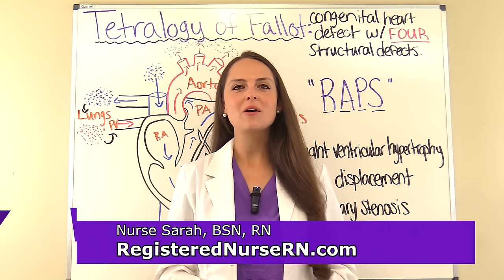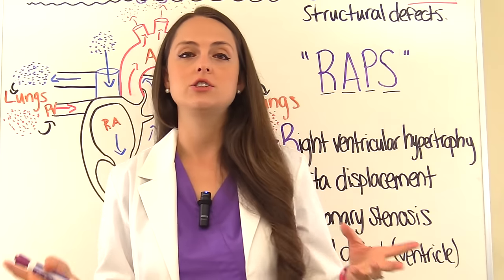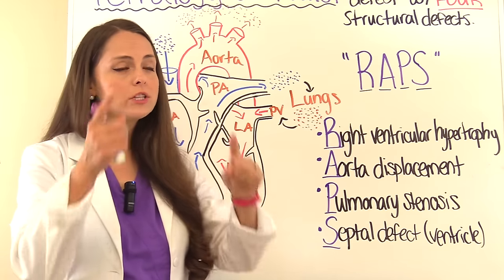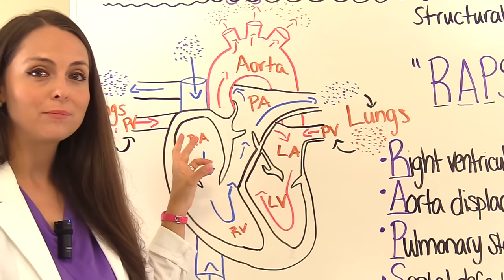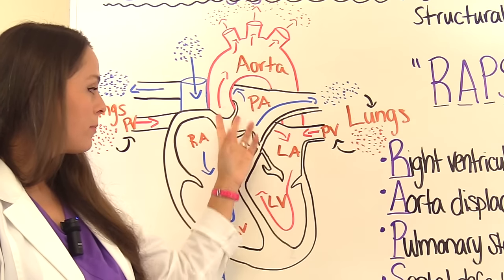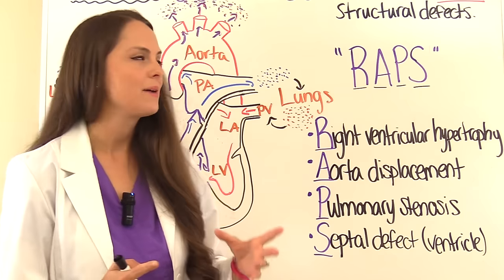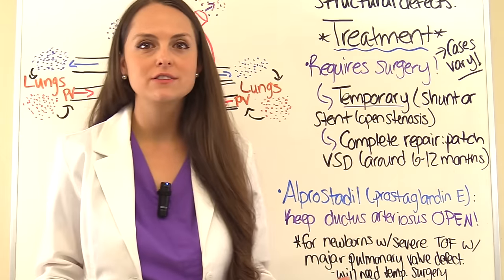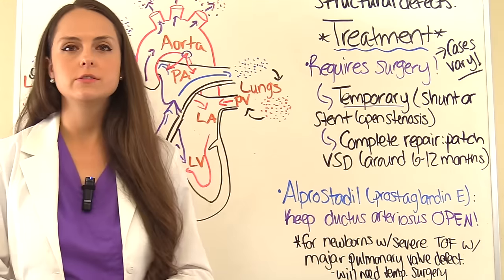Tetralogy of Fallot Nursing NCLEX | Congenital Heart Disease Defects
Tetralogy of Fallot nursing NCLEX review lecture on congenital heart disease defects in pedicatrics/children.

Tetralogy of Fallot is a congenital heart defect that is characterized by FOUR structural defects.

The structural defects of tetralogy of fallot include: right ventricular hypertrophy, aorta displacement, pulmonic stenosis, and ventricular septal defect (VSD)

Signs and symptoms of Tetralogy of Fallot include: activity intolerance, tet spells (cyanosis), shortness of breath, increase respiratory rate, fatigue and faints easily, failure to thrive (small for age, not meeting developmental milestone, weight loss), trouble feeding, cardiac murmur (harsh systolic murmur and systolic thrill)

Nursing care: treating tet spells, which includes placing the patient in a knee-to-chest position WHY? This increase systemic vascular resistance and helps decrease the right to left shunting in the heart.